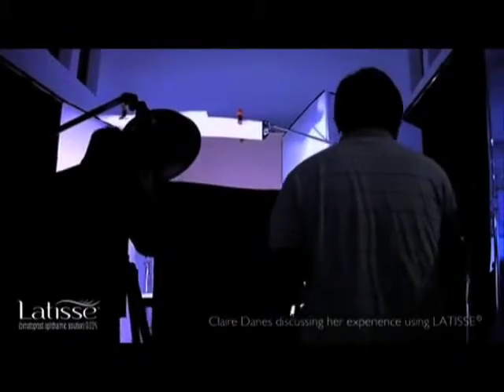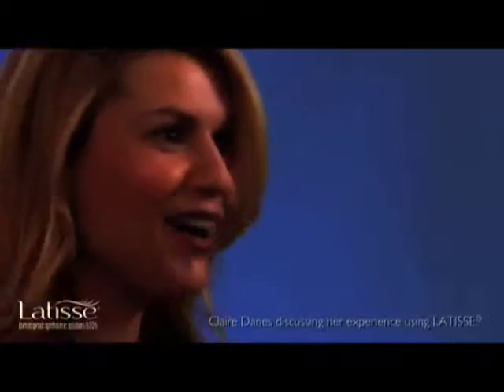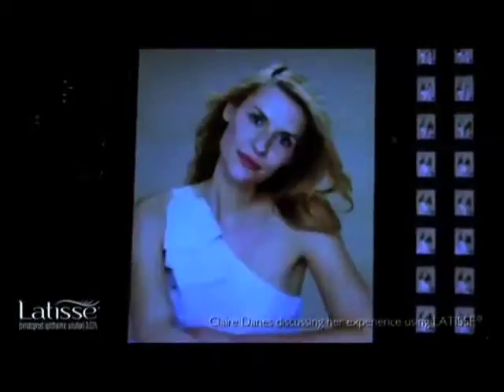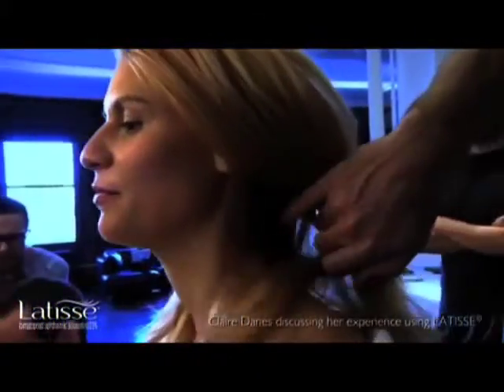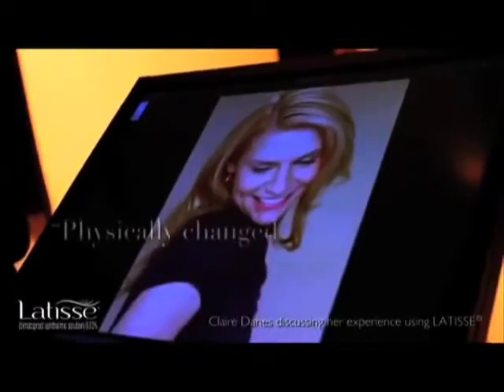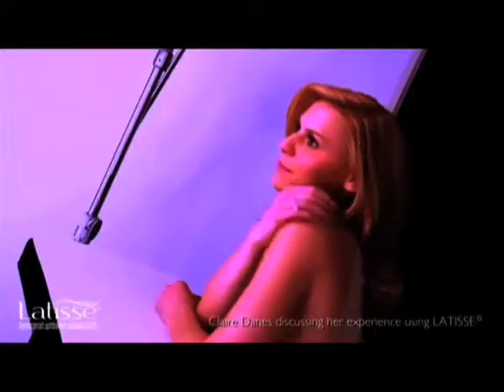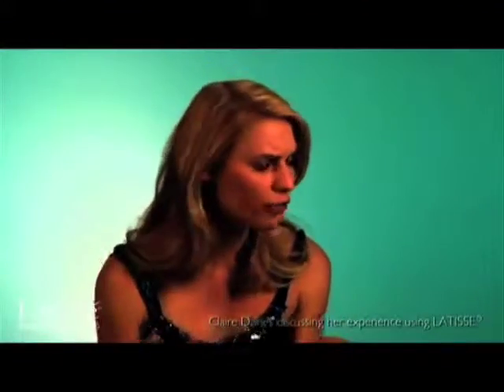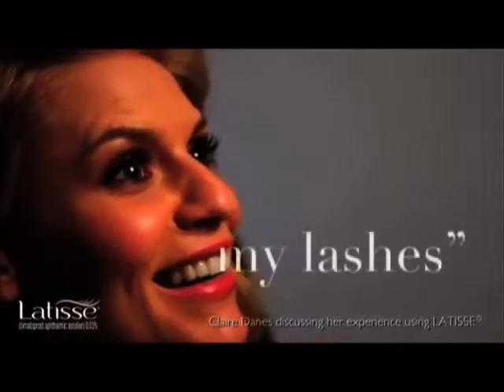NATURAL HAIR SOLUTIONS LOS ANGELES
Since opening its doors in 2005, the Beverly Hills Rejuvenation Center has quickly grown to become Southern California's preeminent anti-aging and wellness center. At BHRC, we seek to help you maximize your health, not simply cope with disease. Beverly Hills Rejuvenation Center clients begin with an in-depth evaluation of their current condition that is usually more comprehensive than the patient has ever before had.
Afterwards, a completely individualized plan is crafted that includes diet, exercise, supplementation with pharmaceutical quality nutriceuticals and, where medically indicated, bioidentical hormone replacement therapy (bHRT) calibrated to restore their hormone balance to their healthy youthful levels.